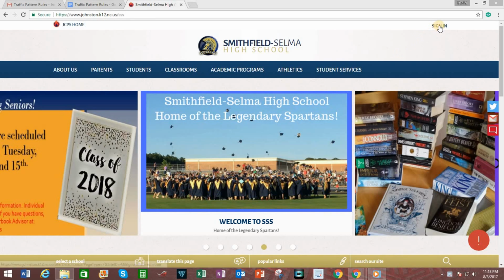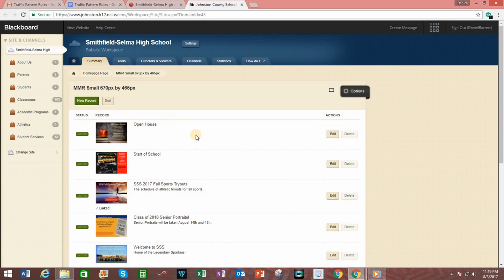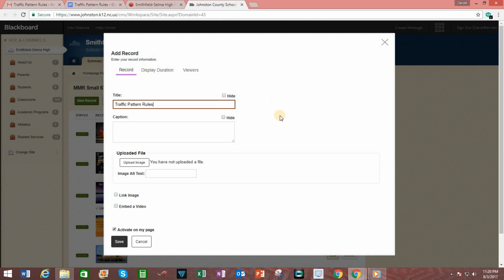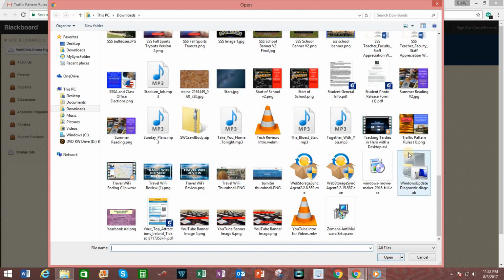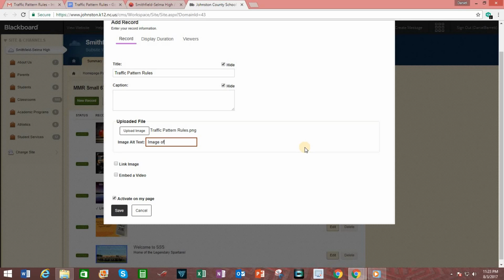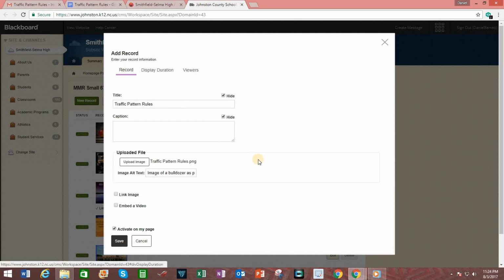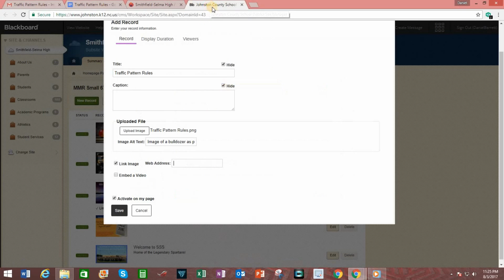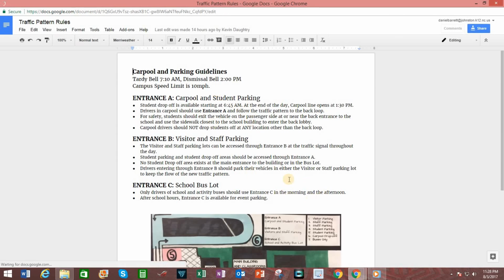Blackboard Episode 3: Building the Website Banner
Engage your audience by building your Blackboard website banner!

In this video, Bubby, the feline tech guru, supervises a demonstration of how to add and reorder slides on a Blackboard website's banner (what Blackboard calls a Multimedia Rotator).  Explained with the purr of soft background jazz, this video also demonstrates how to link a slide to a Google Doc..

Note that, since every organization may configure their Blackboard websites differently, the suggested slide size of 670 x 465 may not apply to your organizations website specs.